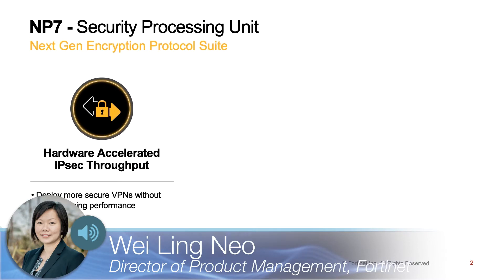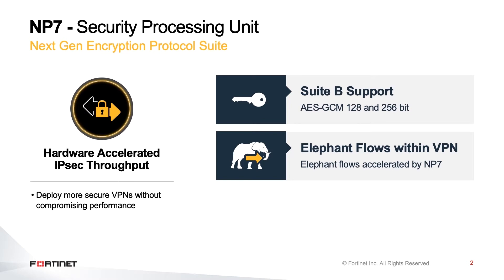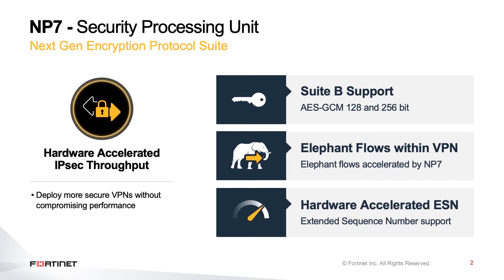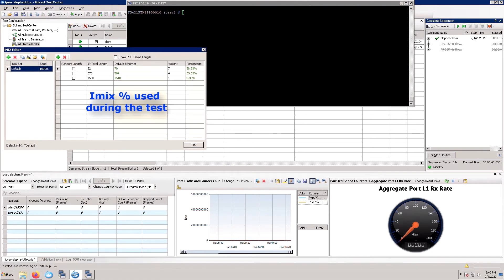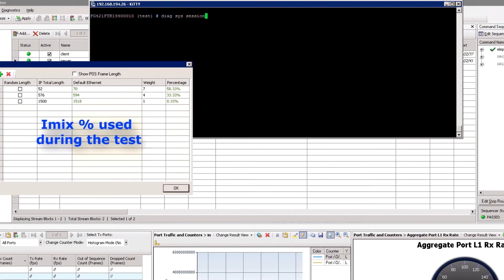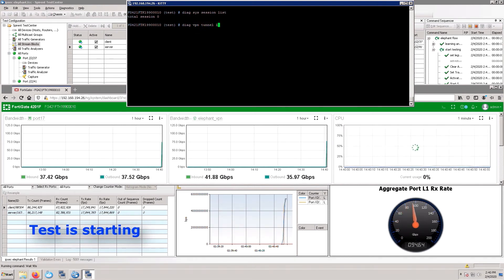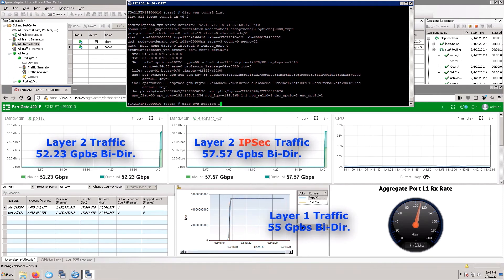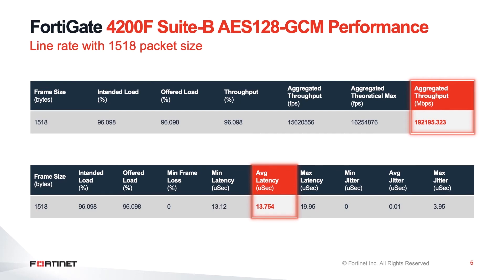Acceleration of IPSEC Elephant Flows with NP7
Come and find out how NP7 delivers Ultra High IPSEC VPN performance with IMIX traffic. This exciting feature will enable hyperscale customers to have encrypted datacenter replication. It is also a unique case as we are pushing a large amount of traffic across IPsec VPN tunnels which would also be used for our Service Provider customers especially for the Security Gateways (SecGW) use cases where massive single-stream IPSec VPN will become increasingly important in cases where multi-operator RAN (RAN-sharing) and mission critical traffic are encrypted at the point of access.